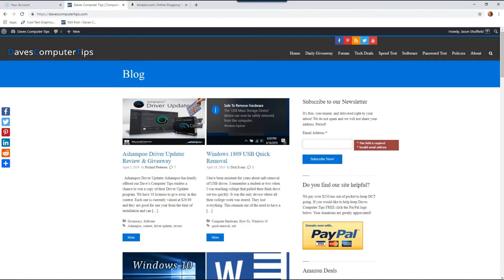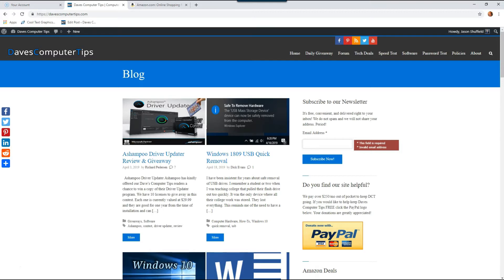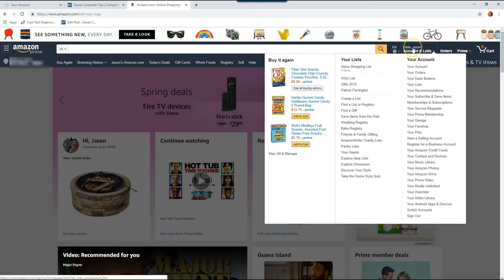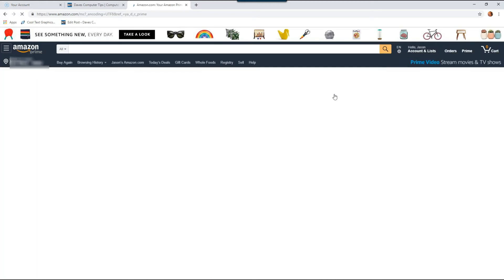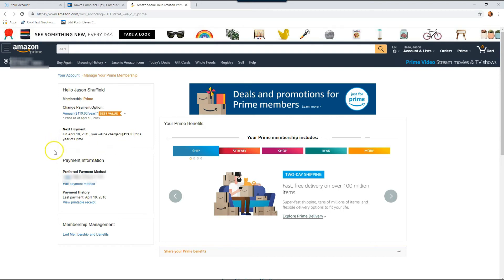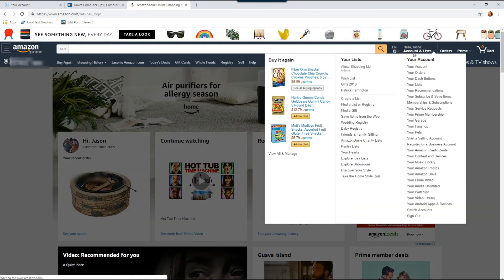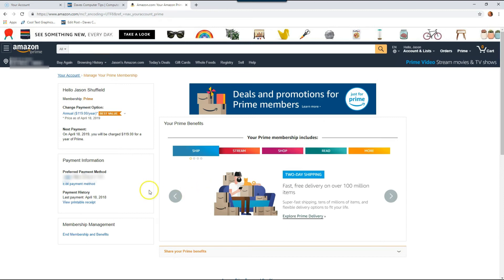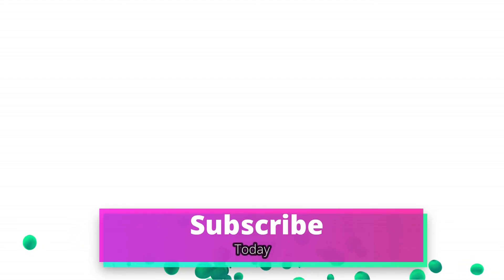How To Check Amazon Prime Expiration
Have you ever wondered How to find your Amazon Prime expiration date? This video will show you how you can easily find it on the Amazon website.